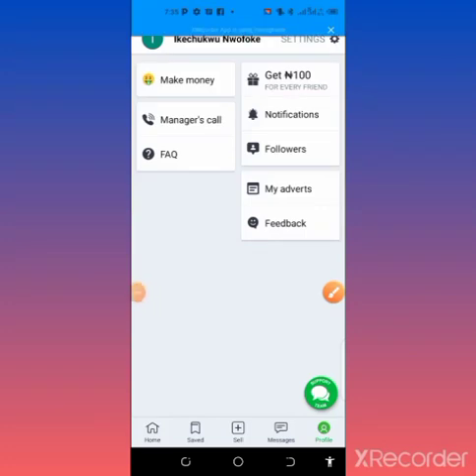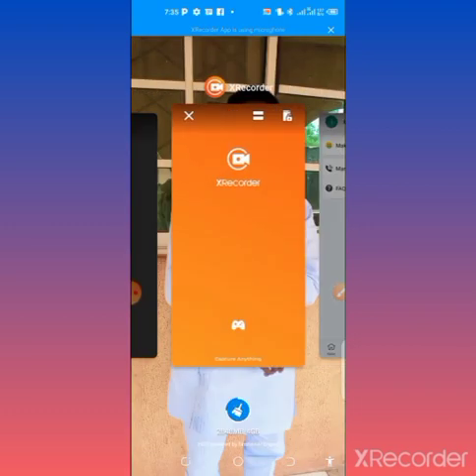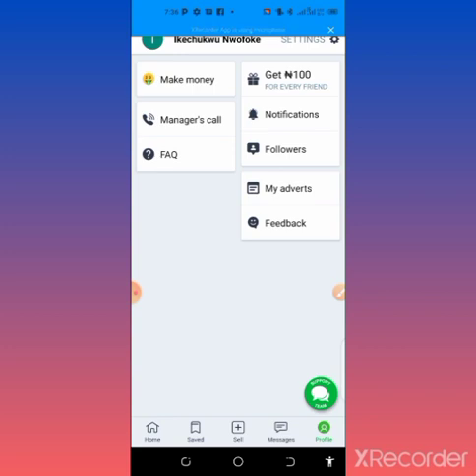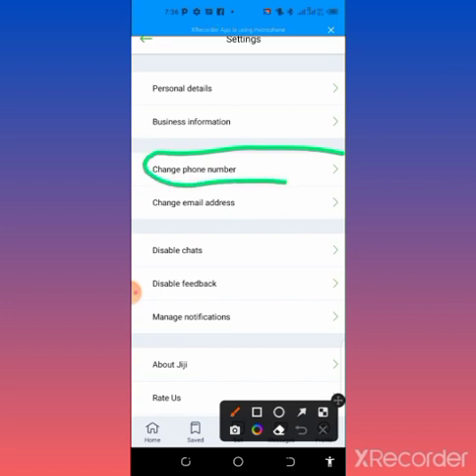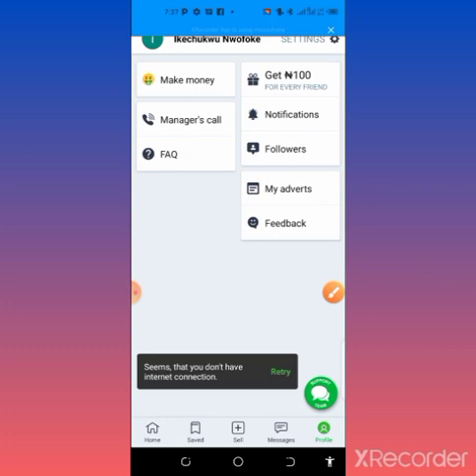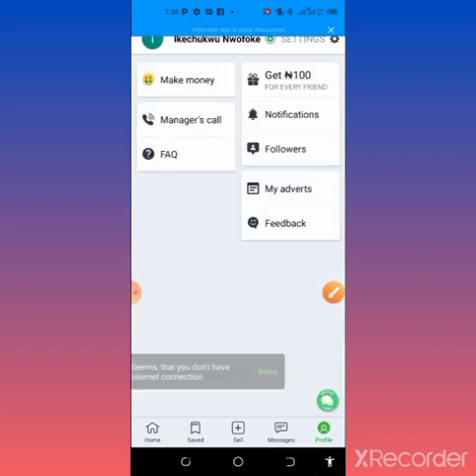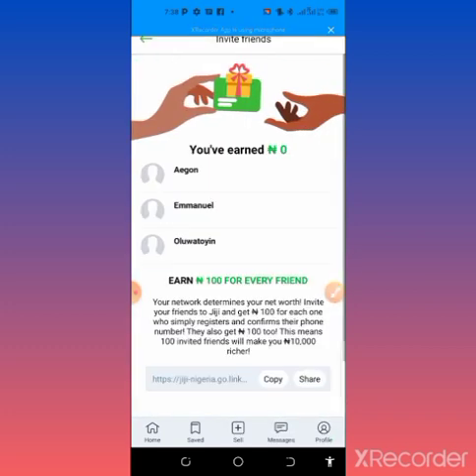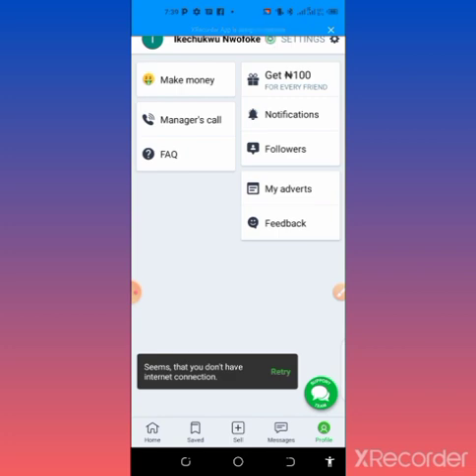How to Earn Free 10k worth of airtime on the jiji app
Check the comment section for the link.